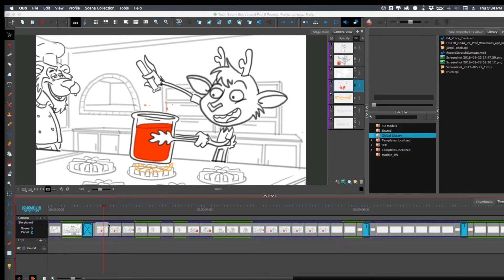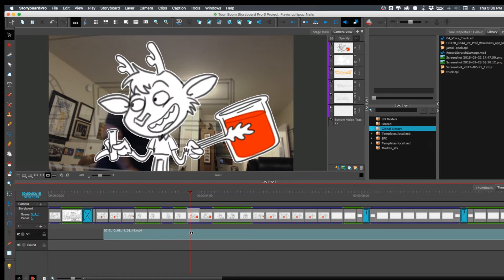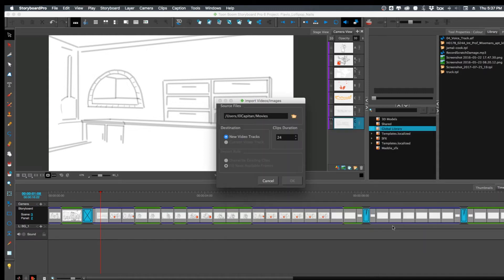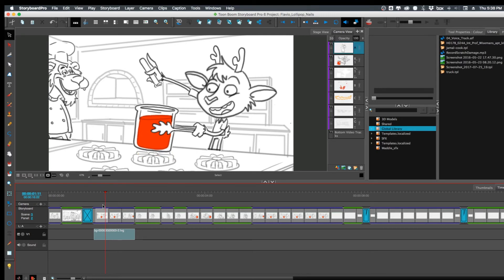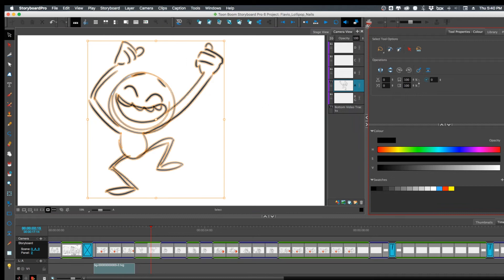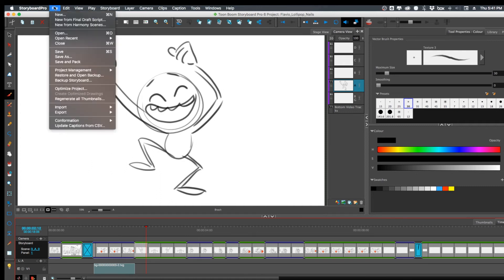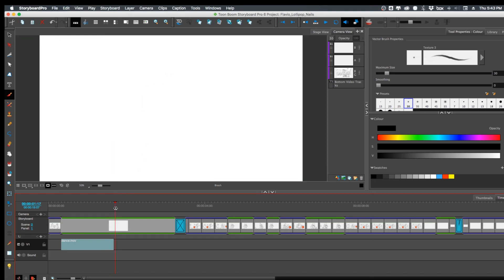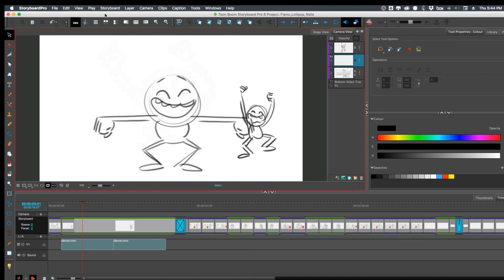Mike Milo's Storyboard Pro Tips and Tricks- Video Layers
Here we talk about one of the coolest new features of Storyboard Pro 6. VIDEO LAYERS!
You can use it for anything you'd use a video for. Reference or even a dance cycle if you plan it right. You could have five cycles of people dancing in the background and then only pose the main character. You can also place an image there instead and pretty much then use it as a background image. No more need to put a background on every panel any more!